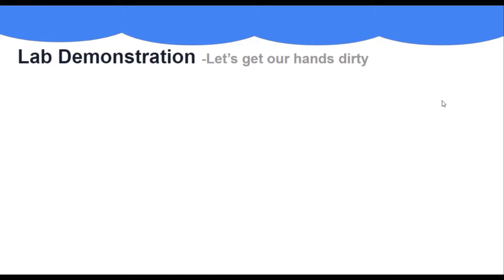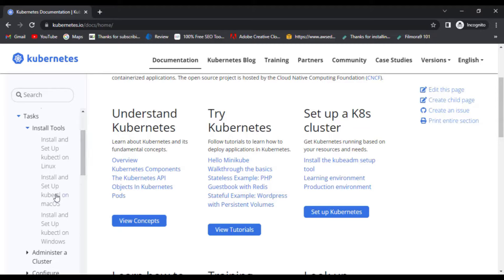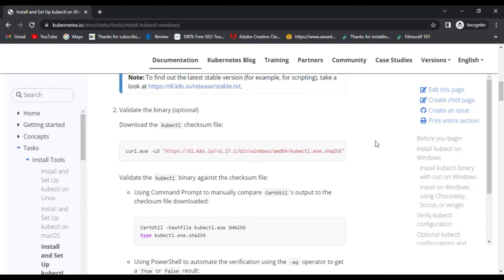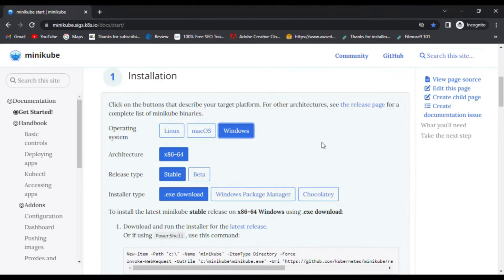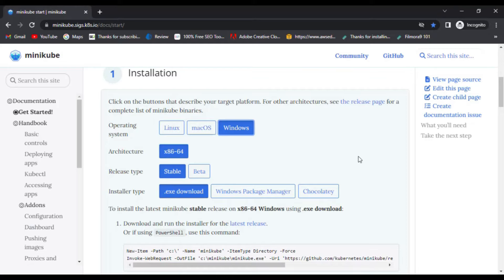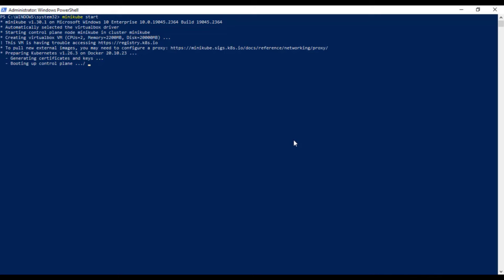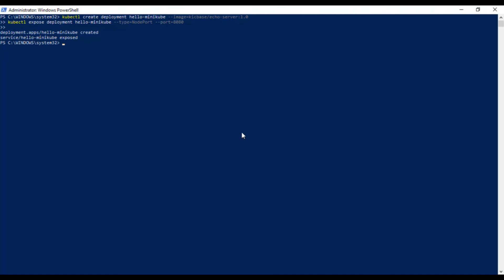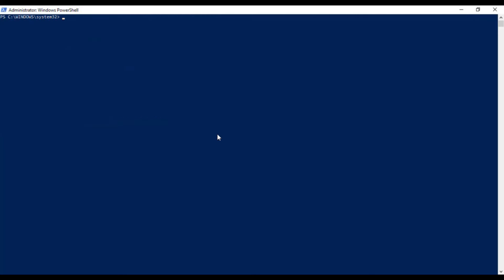How to Setup and Install Kubernetes , Kubectl & Minikube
In this video we will show you how to setup and install Kubernetes.

1: The Kubernetes command-line tool, kubectl, allows you to run commands against Kubernetes clusters.
2: Minikube is a tool that lets you run Kubernetes locally (including Windows, macOS and Linux PCs) so that you can try out Kubernetes, or for daily development work.

Please go to our website datanerds.io and skillcurb.com to get more free tutorials.